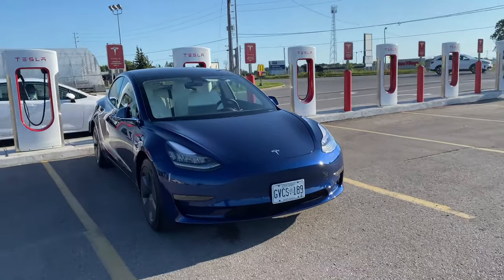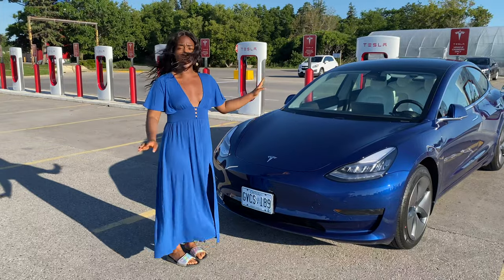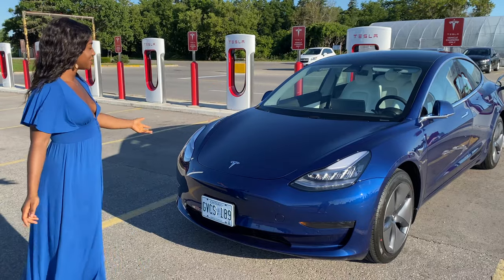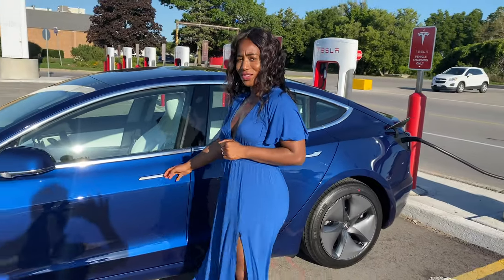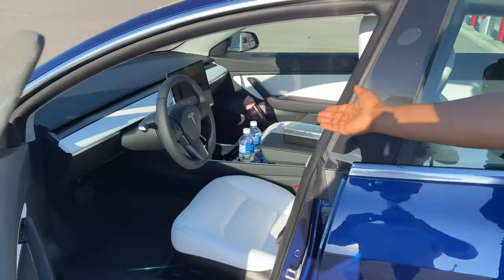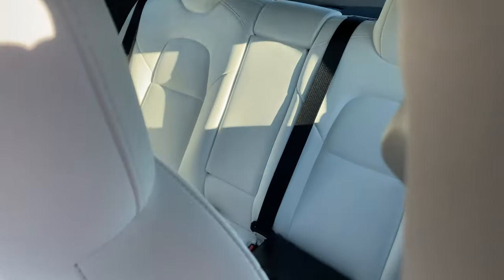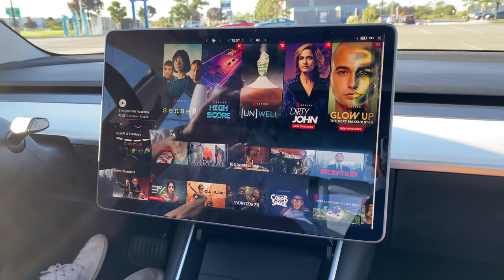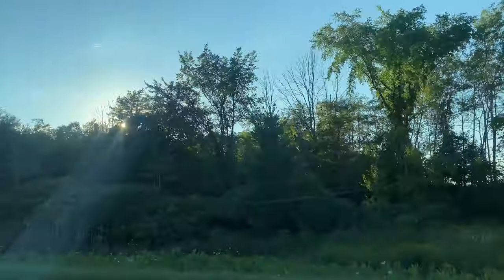Tesla Model 3 With Full SELF DRIVING Capabilities Pickup Day! | Violet Vlogs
Here is Luke and I going to pick up his brand new Tesla Model 3 in Oakville, ON, Canada. It was such an amazing experience. The Tesla employees were amazing and I am definitely going to be buying mine soon, can't wait!